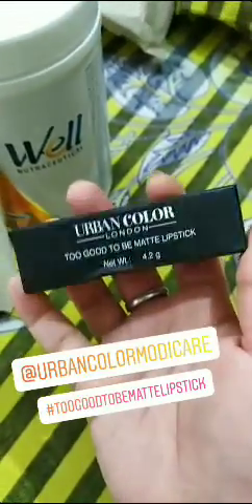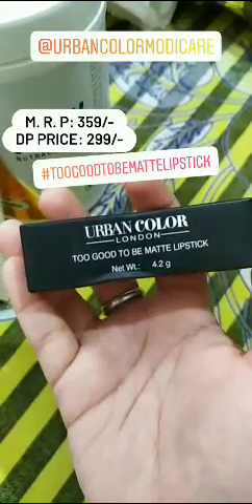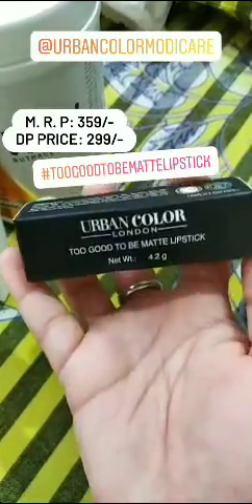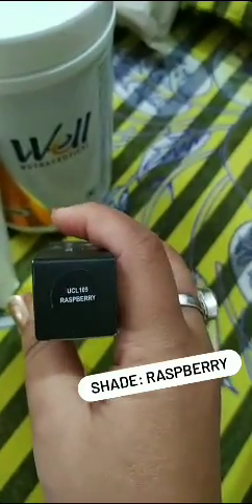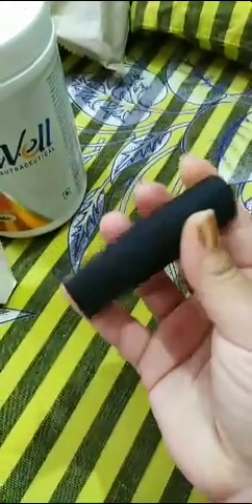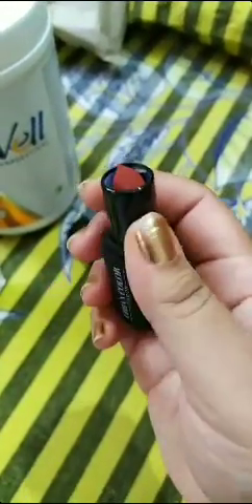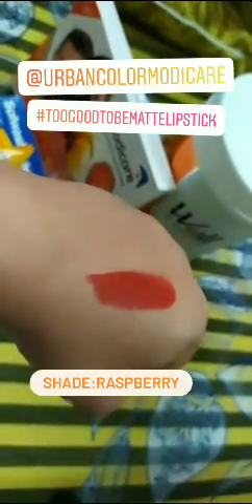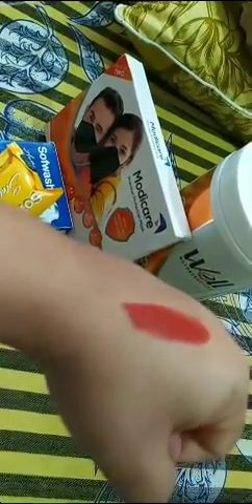URBAN COLOR: Too Good to be Matte Lipstick | Shade: Raspberry | Wednesday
Hi guys
So, as you all know I'm a member of Modicare.
And recently the most awaited Powder Matte lipstick range: Too Good To be Matte were launched.
I got my hands on one shade, coz all other shades were out of stock due to the launch...
This is a quick unboxing and swatch video... Interestingly I got this one as one of the FREE product under my Loyalty bonus...
To know more checkout my Modicare Haul video

aman_myvirtual_life

Aman